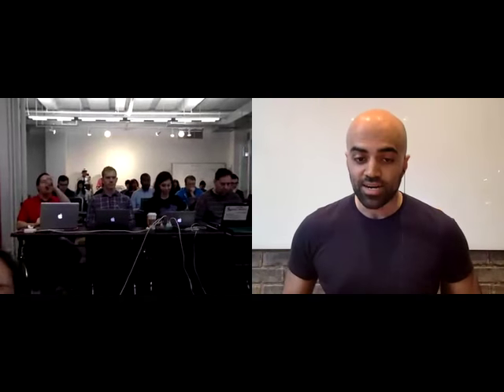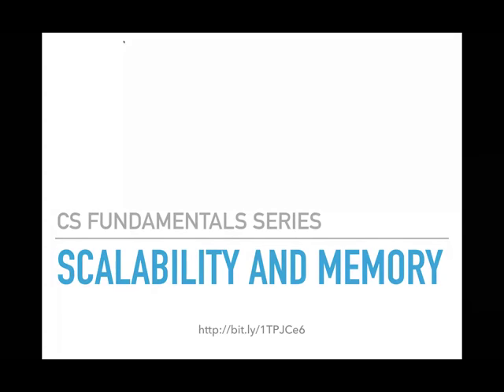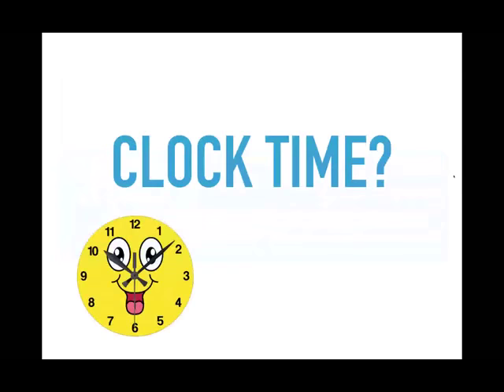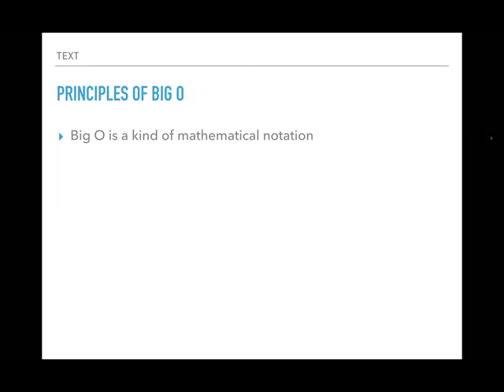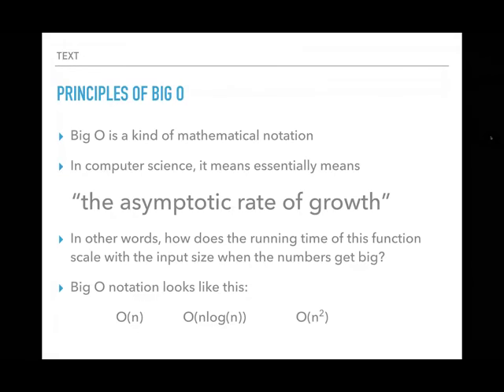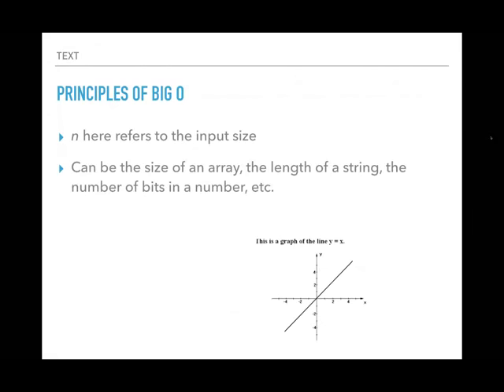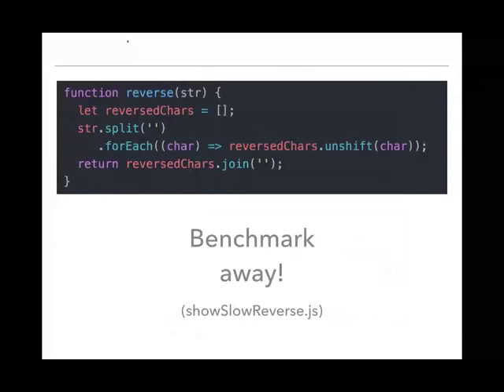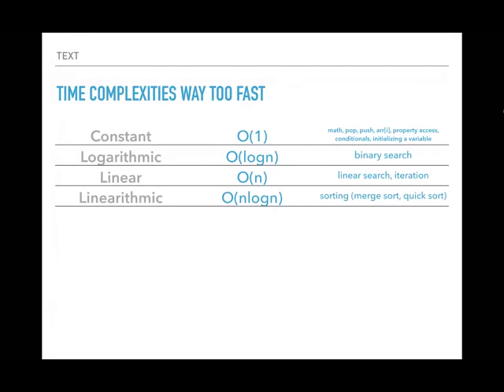An Introduction to Scalability and Memory (1 of 3)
CS Fundamentals Series